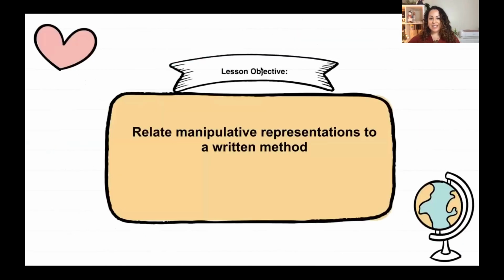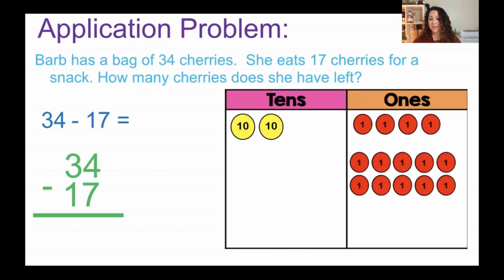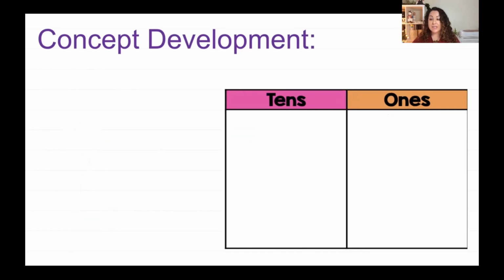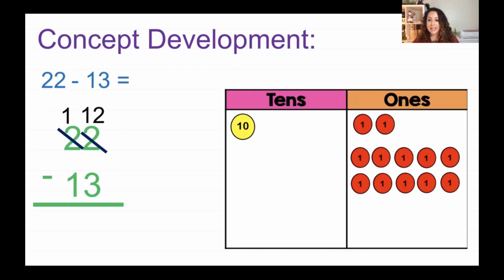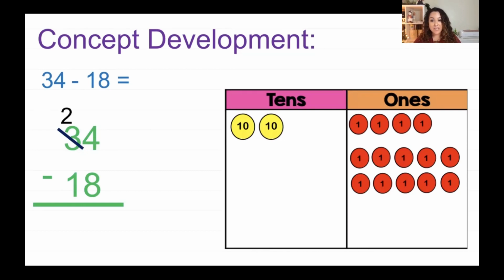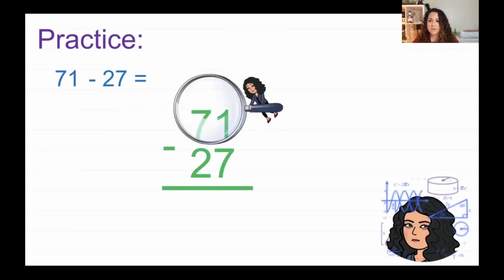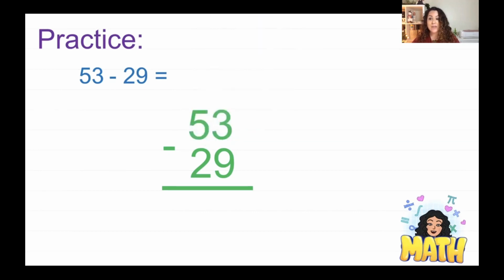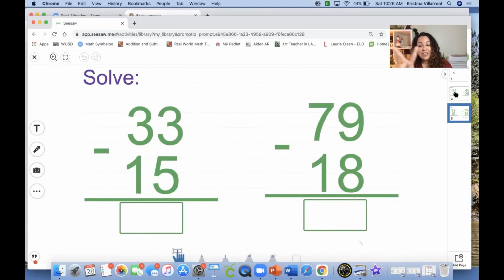2nd Grade Eureka: Module 4, Lesson 12